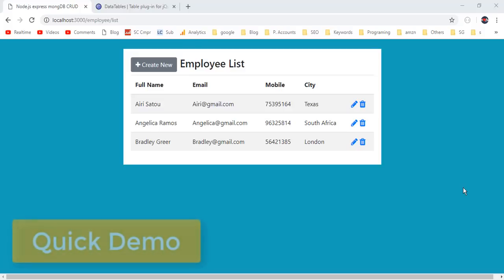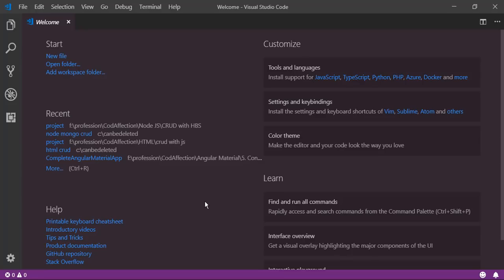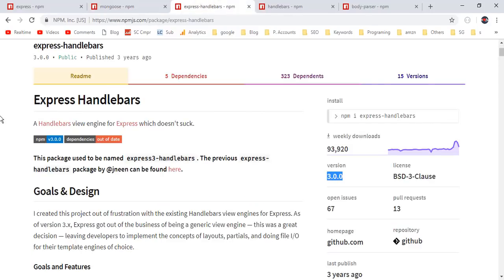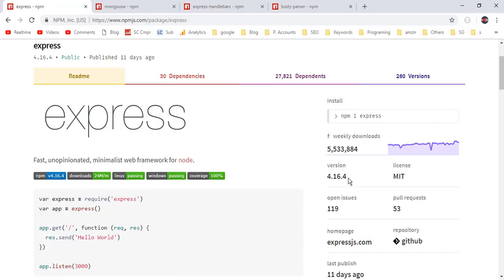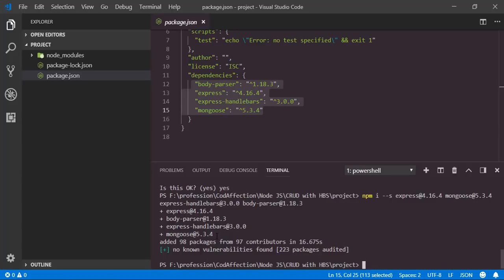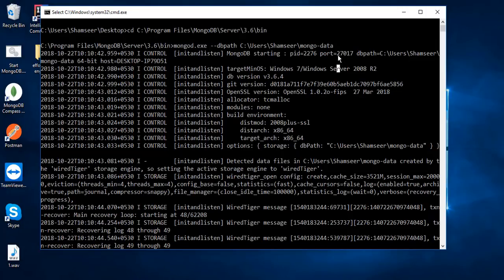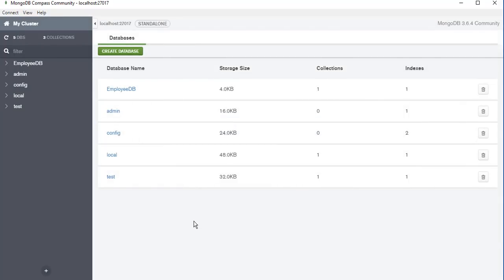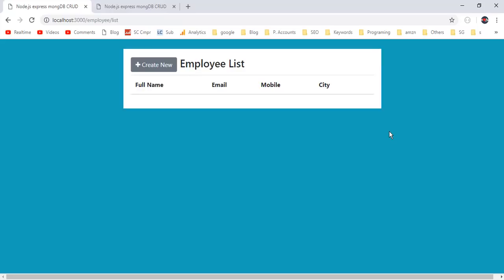Complete Node.js Express MongoDB CRUD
Node.js Express MongoDB CRUD - Insert Update and Delete

In this video, we have implemented CRUD Operations in NodeJS Application with the help of  MongoDB and Express.
We have implemented these crud operations around Html Table.

Content Discussed :
 - Form Design using template engine -
 - Post Form Data into .js with
 - Implemented Form Validation with mongoose model
 - Insert, Update and Delete with  and MongoDB

: Angular CRUD with Web API
: Angular User Registration With Web API
: Angular Login Logout With Web API